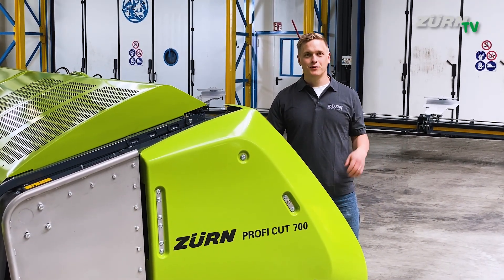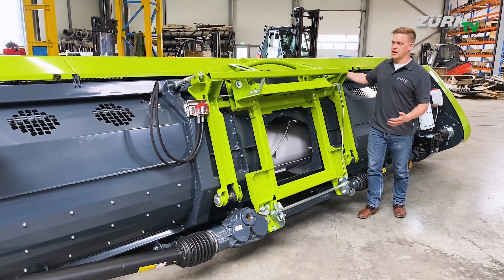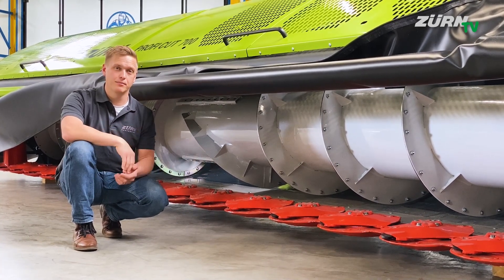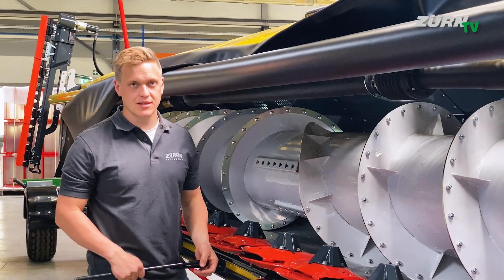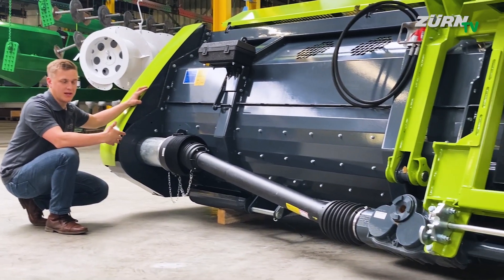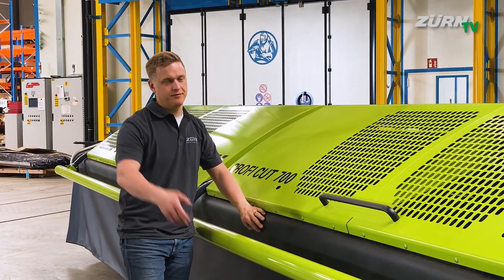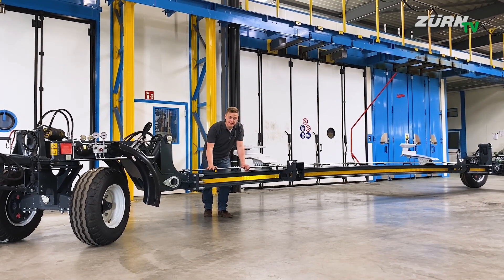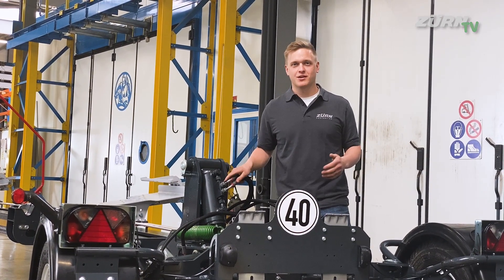Walkaround EN | The ZÜRN PROFI CUT direct cut whole crop header for Claas Jaguar forage harvesters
In this walkaround video we introduce you to the PROFI CUT direct cut whole crop header. We also go into detail about the special features for the Claas Jaguar forage harvesters.

0:00 Intro
0:50 Interfaces
2:10 Intake Auger
2:44 Mower Bar
3:55 Mower Bar Driveline
4:27 More Features and Options
5:40 Side Knives
6:17 Header Transporter

If you have any questions, please contact our sales team